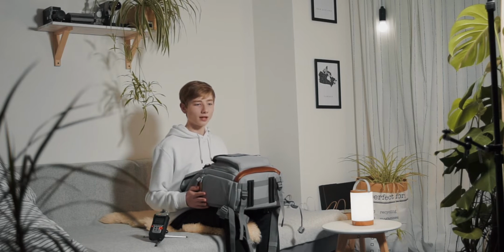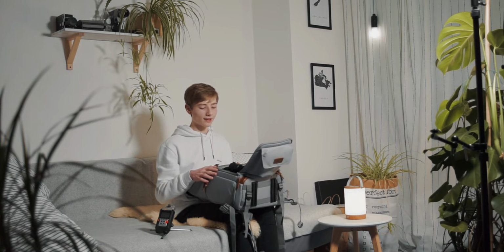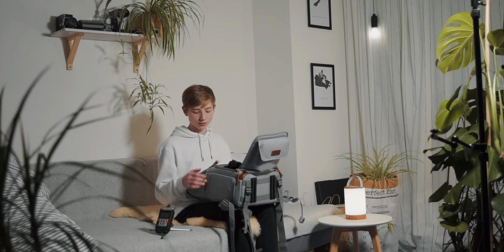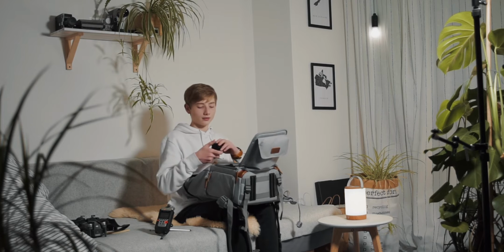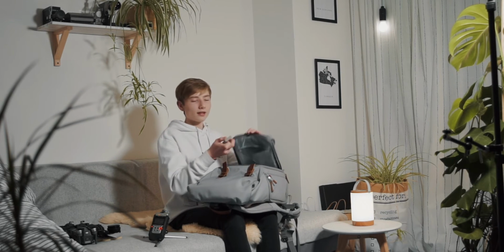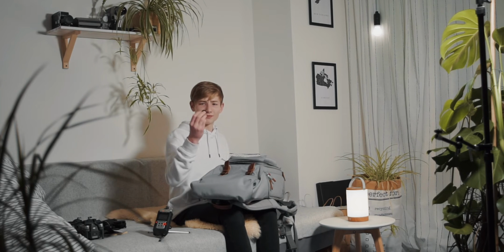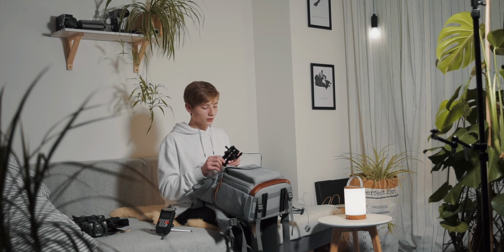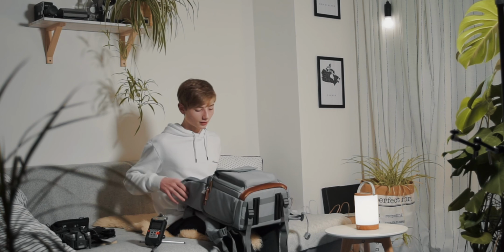What's in my 𝐂𝐀𝐌𝐄𝐑𝐀 𝐁𝐀𝐆 ? (early 2020) | CNMTCFilms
- As a start of a new decade I wanted to show you what I have in my camera bag when I'm traveling and bringing a lot of equipment! -

If you want to sign up for their music subscription, please use my link so I'll get another month for free! (not an ad, just a feature of Epidemic)
If you sign up, you'll get one month free too!

Artists:
- Ooyy
- Fasion

Tracks:
- 3House
- Future Yellow
- Sober Language
- FEELINS
- Bermuda

Intro:

Magomar - Never Felt This Before (feat. Jessi Teich)

⚙️ Equipment:

-🎒Backpack: Mantona Retro Louis
-📸CAMERA: Sony a6000

-📷SMALL lens: Sony 16-50mm F3,5-5,6 OSS
-📷FAVORITE lens: Canon fd 50mm f1.8
-📷TELE lens: Canon fd 75-200mm f4.5
-📷28mm lens: Canon fd 28mm f2.8

-🦍Gorillapod (bending tripod): Joby SLR-Zoom & Ballhead
-🔩CAGE with Rods: Neewer (the metal one)
-     cheap STEADYCAM: Neewer Steadycam
-⚙️GIMBAL: DJI Ronin-S

-🎤Voiceover MICROFON: T.Bone SC-450 USB
-🎙Audio RECORDER: ZOOM h4nPro

-💻LAPTOP : MacBookPro 2017 13" 8gb RAM

-🚁DRONE: DJI MavicPro